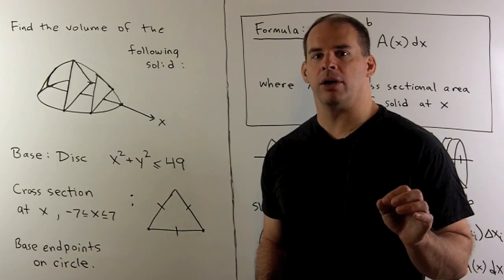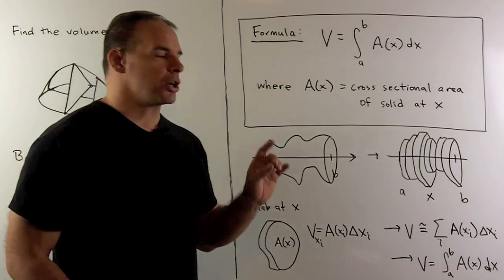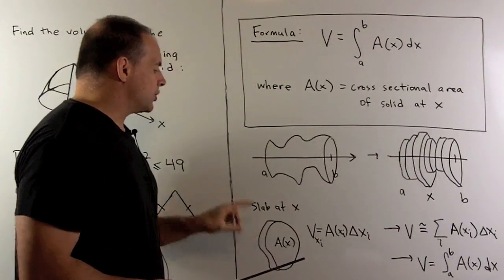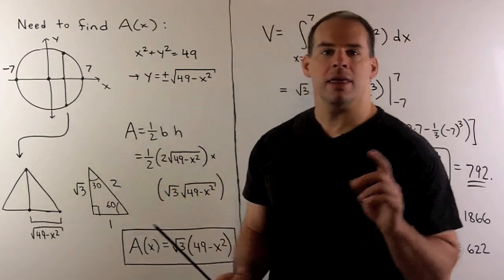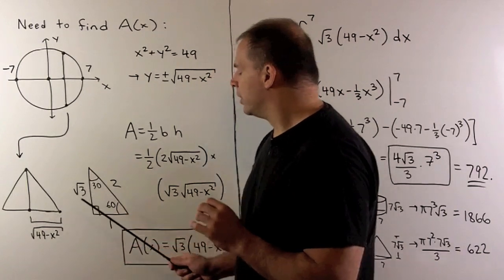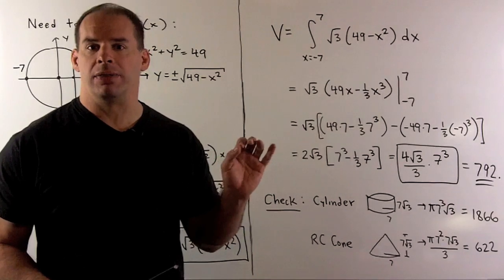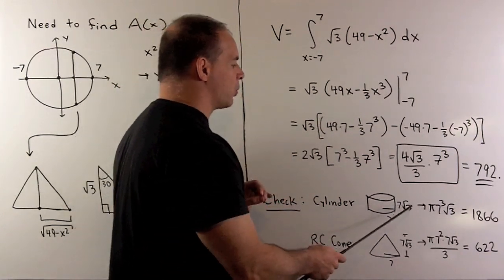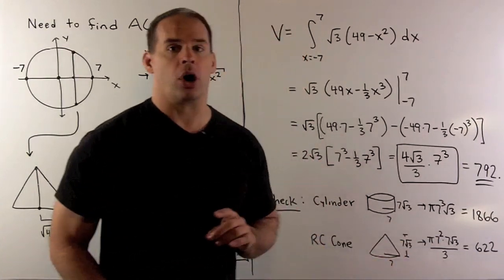Example of Volume Using Cross Sectional Area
Multivariable Calculus:   We compute the volume of  the solid with base equal to the disc with radius 7 and with cross-sections as equilateral triangles perpendicular to the base.